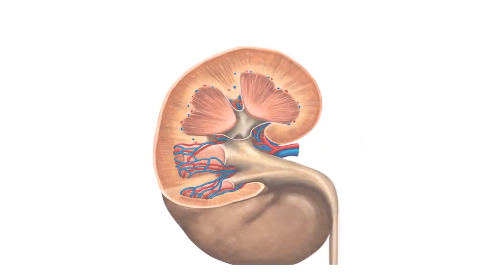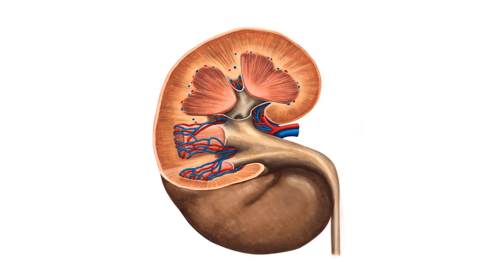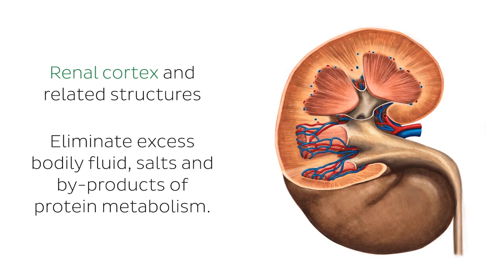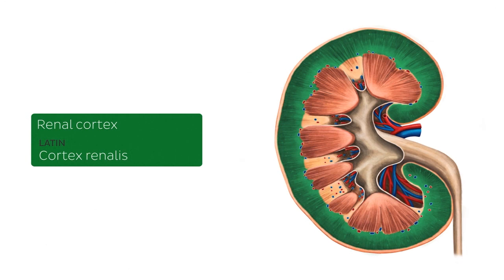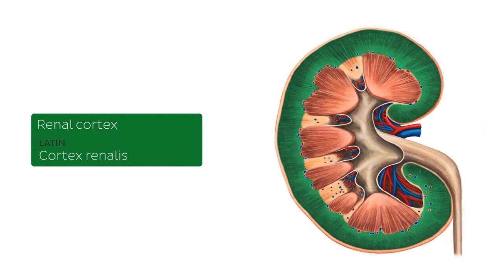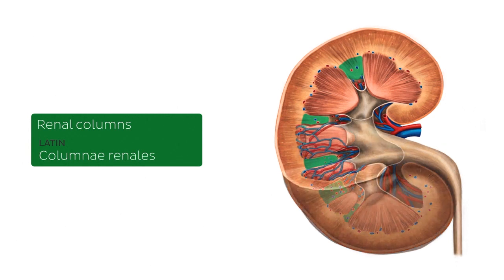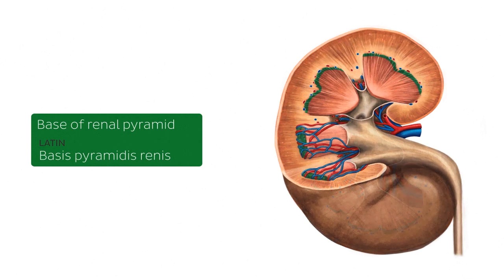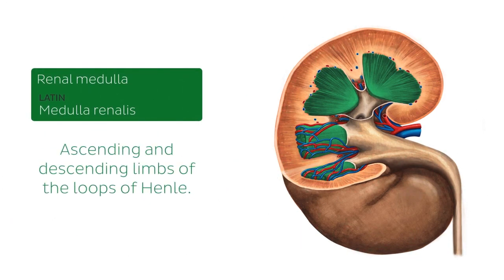Renal cortex: structure and function (preview) - Human Anatomy | Kenhub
In the full video tutorial version of this preview, we'll cover the anatomy and function of the renal cortex. Don't miss anything!

Oh, are you struggling with learning anatomy? We created the ★ Ultimate Anatomy Study Guide ★ to help you kick some gluteus maximus in any topic. Completely free.

The renal cortex is the outer layer of the kidney between the renal capsule and the renal medulla. On this video we will be talking about the renal cortex and related structures.

Want to test your knowledge on the renal cortex? Take this quiz

Read more on the anatomy of kidney when viewed in coronal section in this article

For more engaging video tutorials, interactive quizzes, articles and an atlas of Human anatomy and histology, go